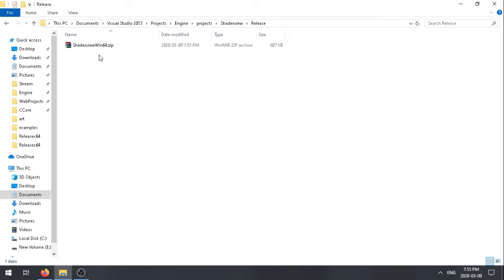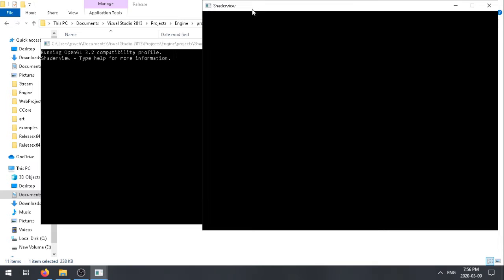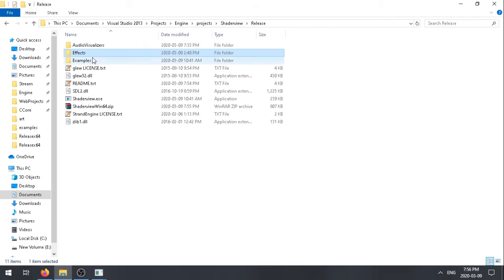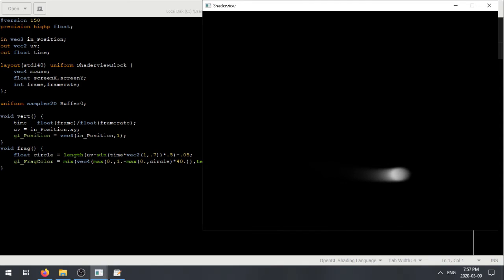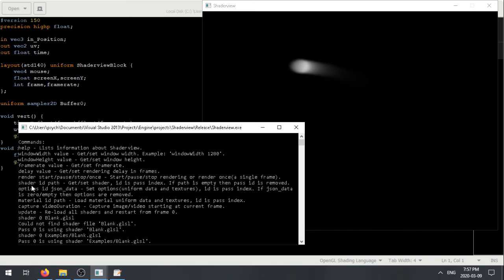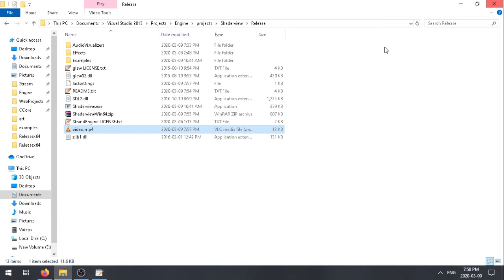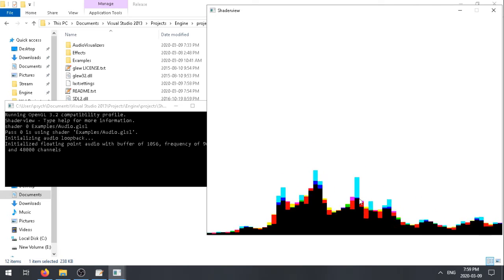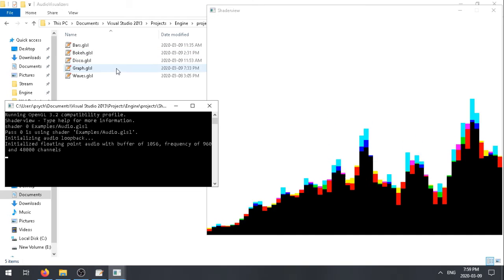Shaderview Open Source GLSL Viewer, Video Render and Audio Visualizer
Shaderview is a console-based application for Linux and Windows for viewing OpenGL shaders, rendering to videos, supports multiple passes, buffers, custom uniform data through JSON, including textures and audio visualization(Windows only). It also comes with 10+ example GLSL shaders and audio visualizers to learn from.